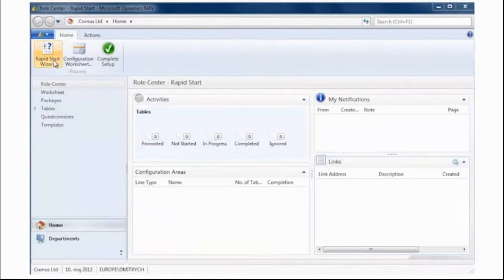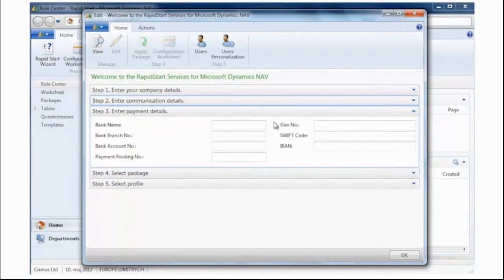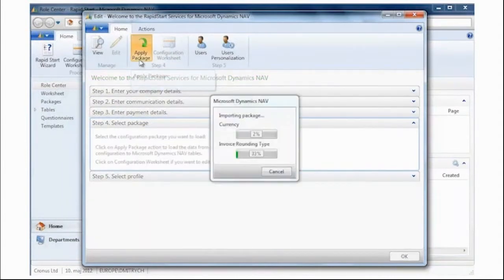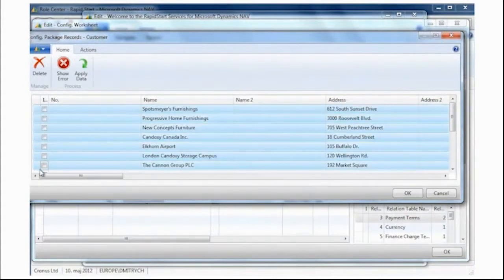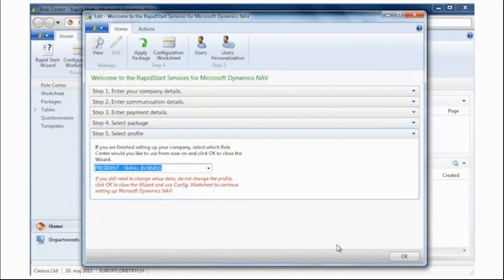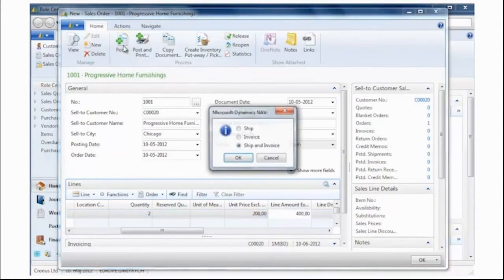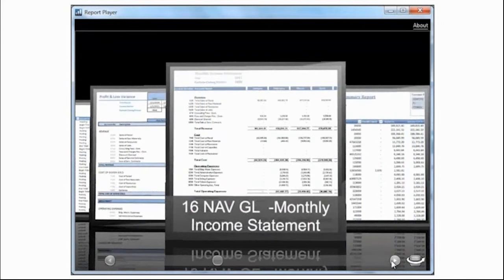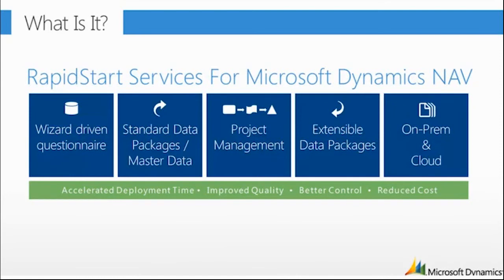NAV 2013 Rapid Start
Tectorial showing the speed and efficiency of setting up a costumer on Microsoft NAV using the rapid deployment software, as well as any other business need you have.
This can be speeded up with the use of packages which reduce the amount of data that has to be entered. Overall making your turnover time as fast as the spin of a Quasar.